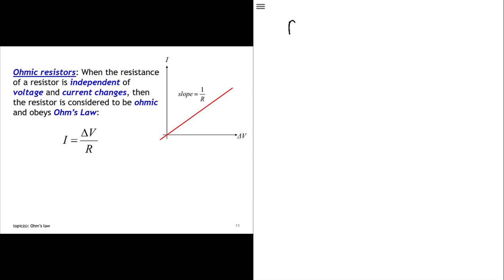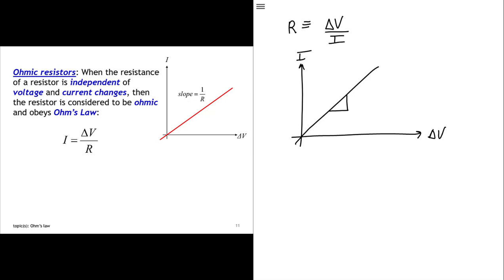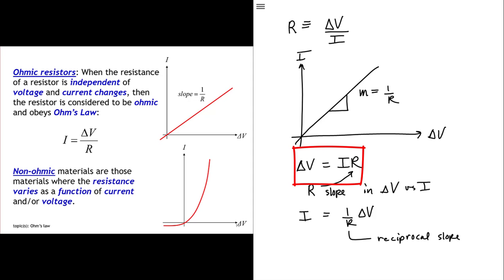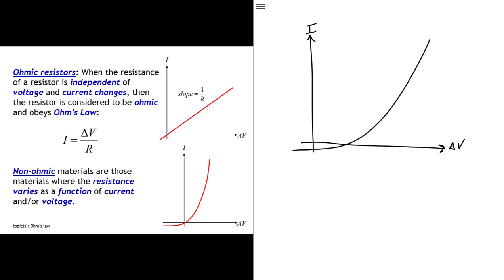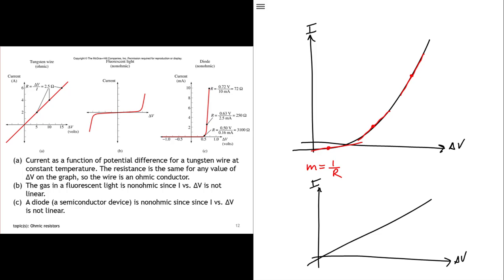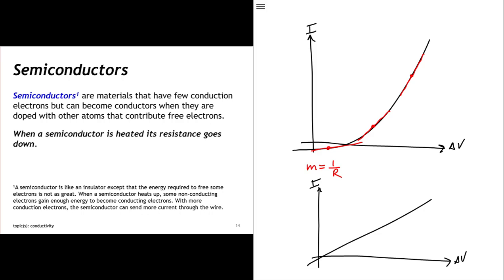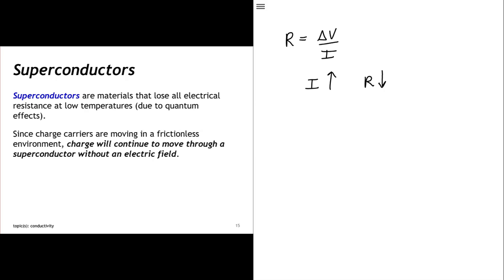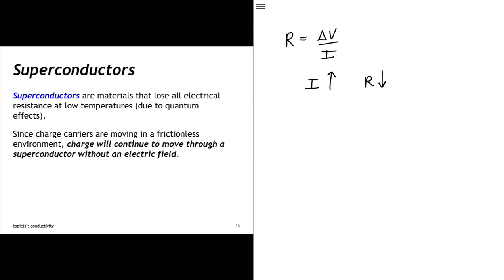Ohm's Law and Types of Conductors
In this video we introduce Ohm's Law, classify resistors as either ohmic or non-ohmic, then briefly discuss three types of conductors.